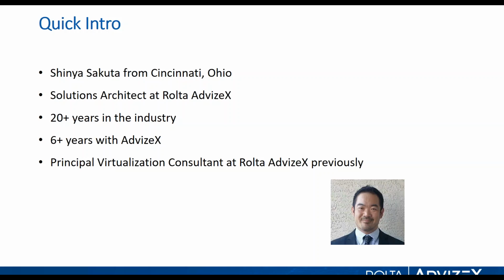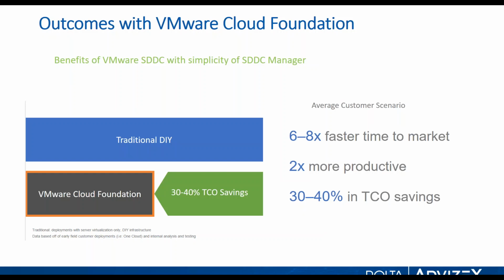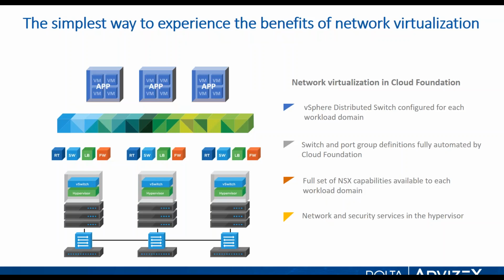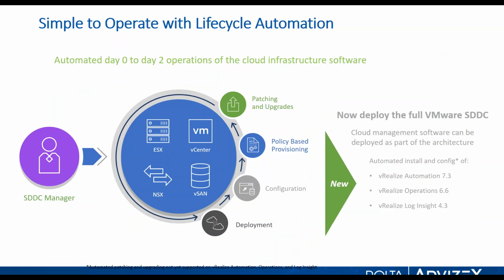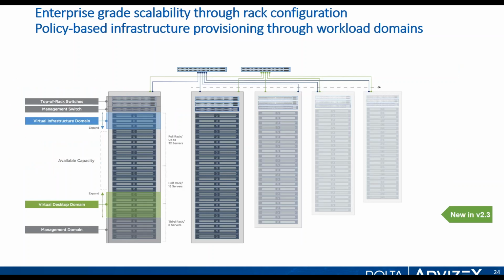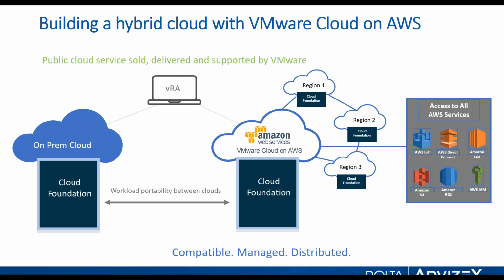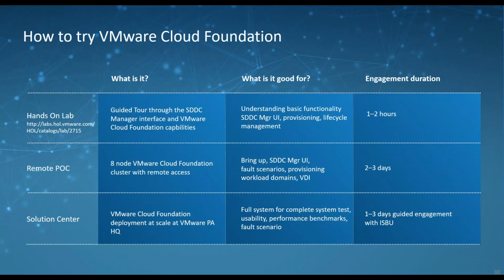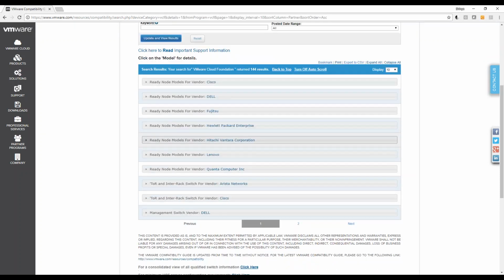Introduction to VMware Cloud Foundation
VMware Cloud Foundation – Unified SDDC Platform for the Hybrid Cloud.

Join our informative webinar on Wednesday, March 21st and learn what powers the VMware cloud on AWS, hosted by Shinya Sakuta.

* Architecture and Features
* How VMware Cloud Foundation is helping the customers